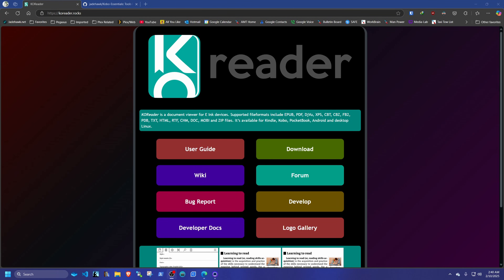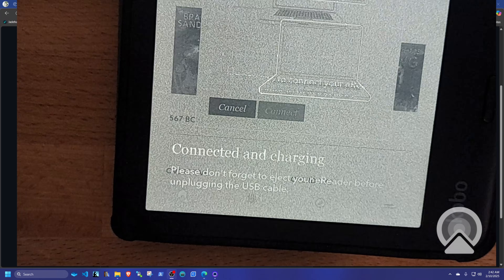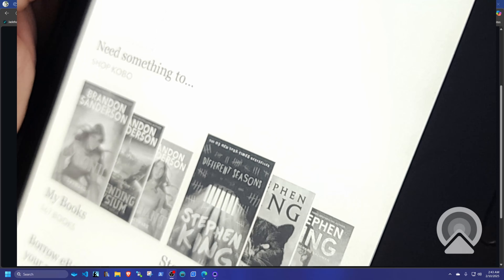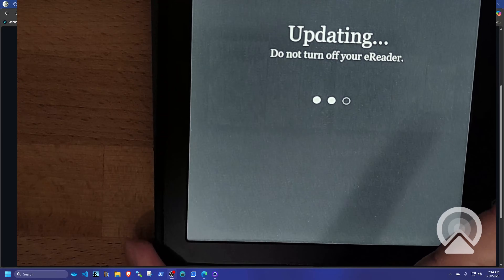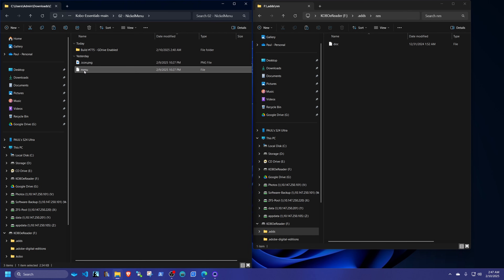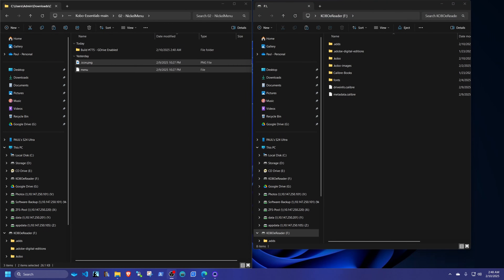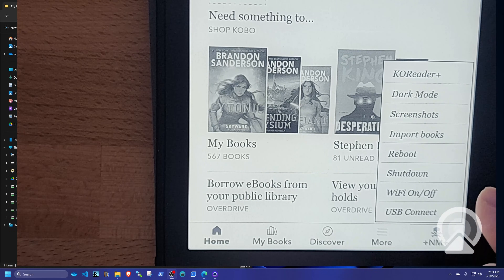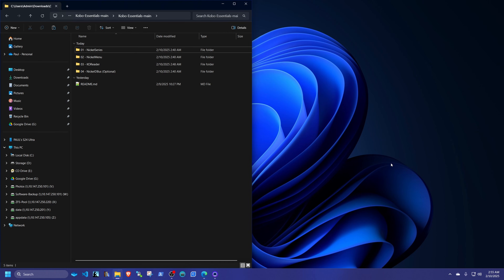How to Install KOReader and NickelMenu on Kobo [2025]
UPDATE 2: We had users kindly confirmed getting this install working on the LATEST Kobo FW : Kobo Libra Colour, software version 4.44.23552 & Using the KOReader version: 2025.10 "Ghost"

UPDATE 1: It appears that the new version of Kobo's, and the new firmware version are making the installation of KOReader and NickelMenu impossible, I do not have a new Kobo and have not updated my FW, YMMV as I can't at the moment offer any extra info if you have updated your FW or have a new Kobo Libra or Kobo Clara.

How to install KOReader and NickelMenu on a Kobo eReader
** Latest GHOST version of KOReader also uploaded.

The version on NickelMenu in the repo is the one that allows for Google Drive to also be enabled on Kobo's that do not have Google Drive by default.